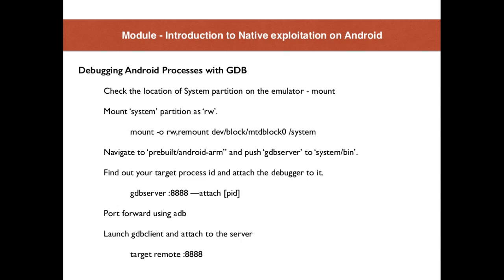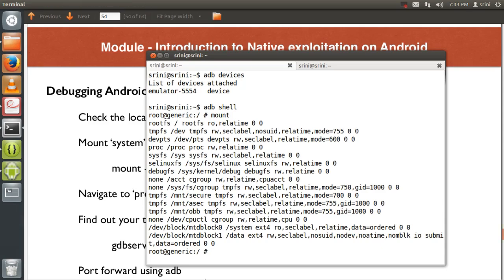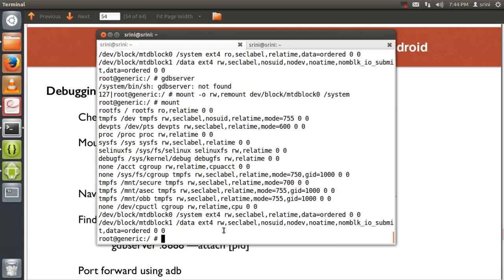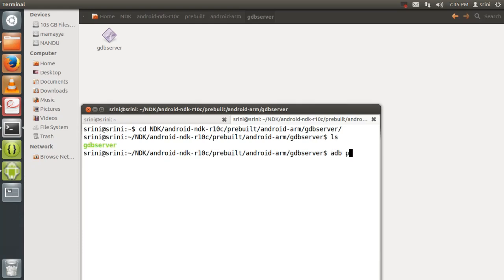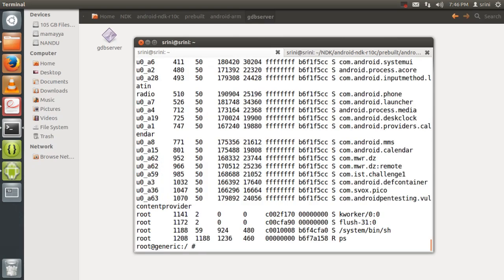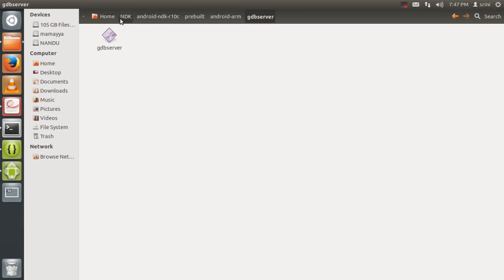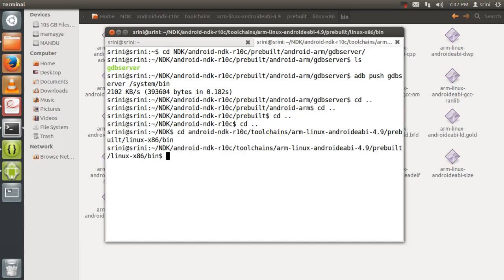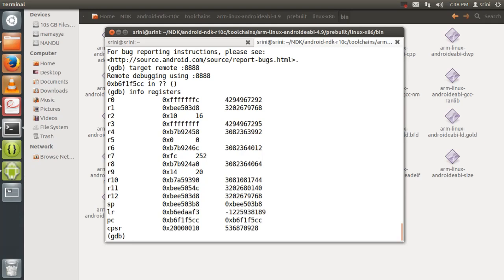Setting up GDB for debugging 2372622